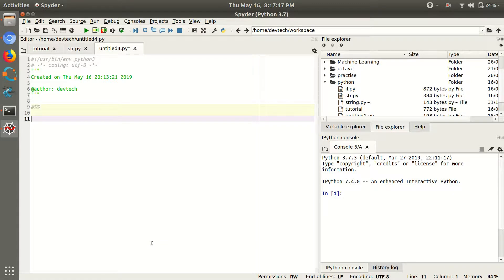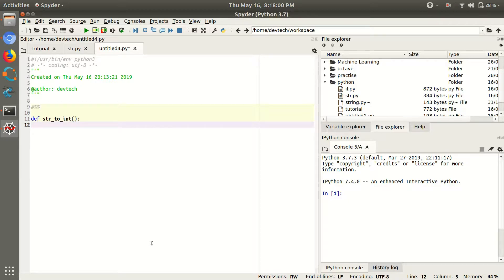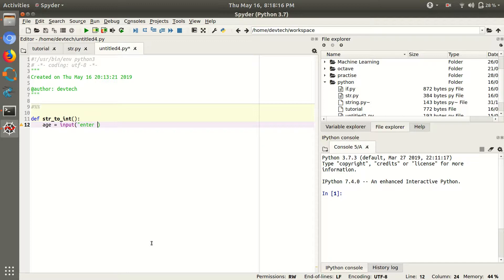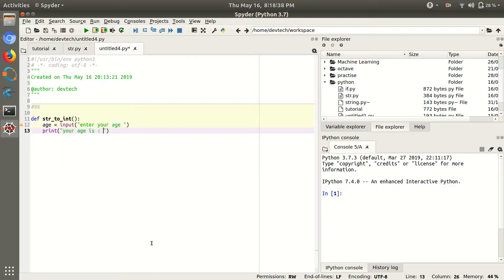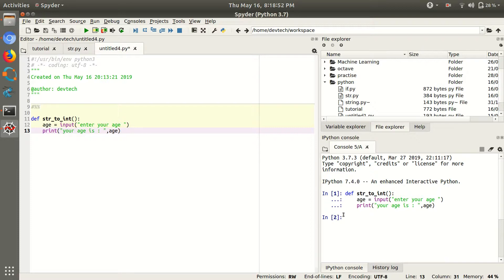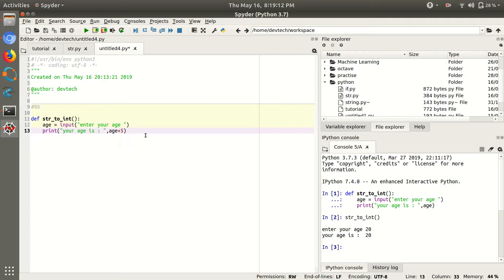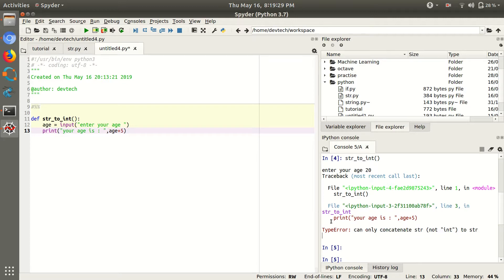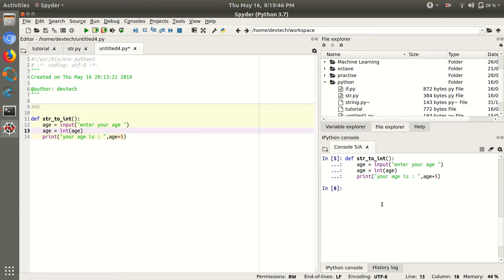Python Tutorial 4 : Convert String into Int Data Type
Taking the input from user using input() function which returns a value in string data type. Then, we will convert the input into integer data type and perform arithmetic operation on it for example arithmetic operations.